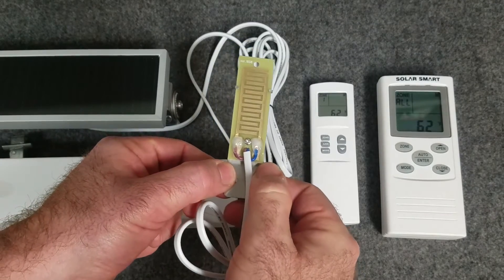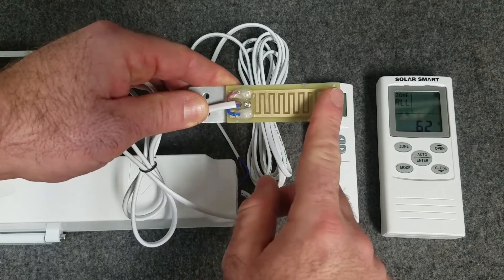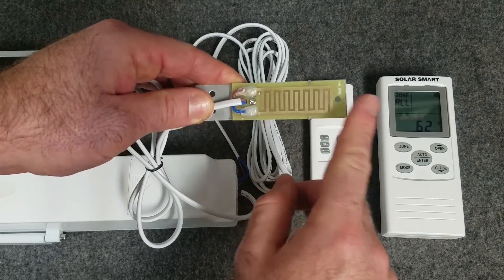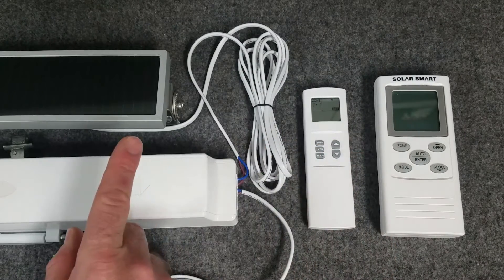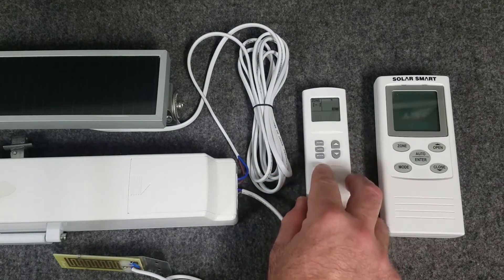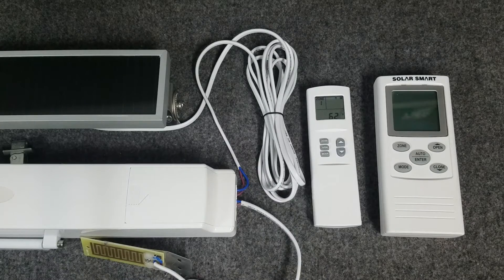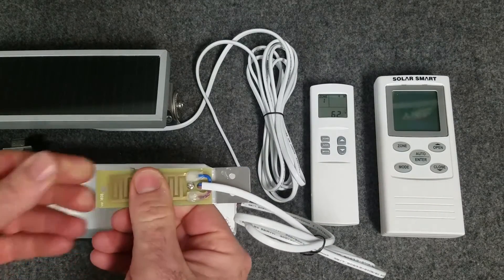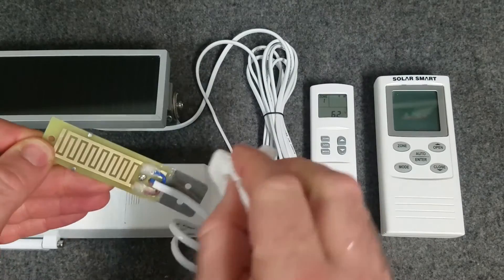Rain Sensor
How to Enable and Disable the Rain Sensor of the Solar Smart Operator